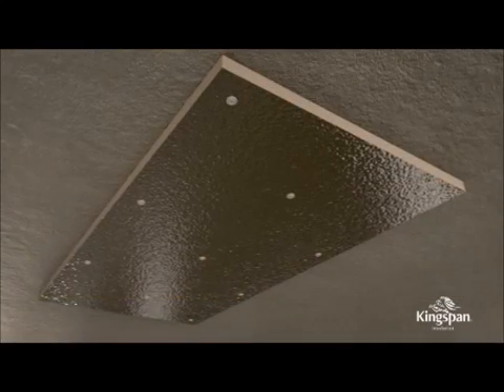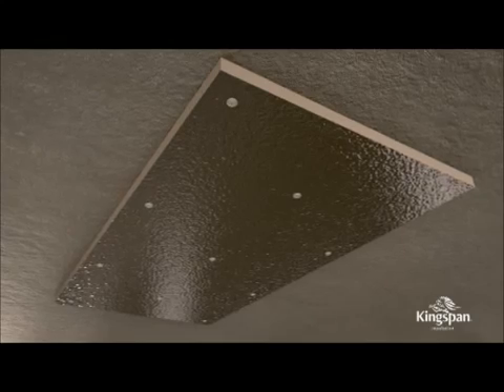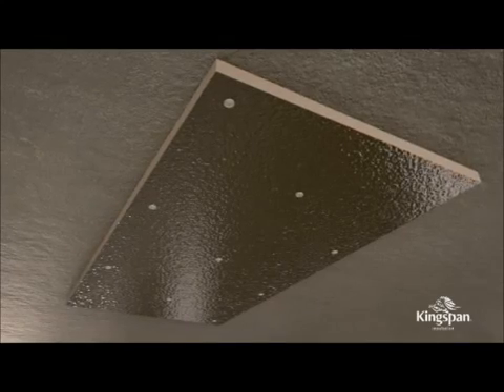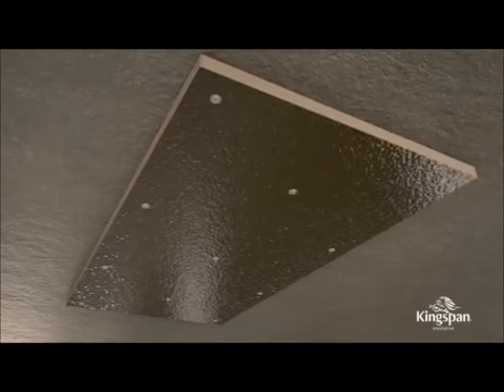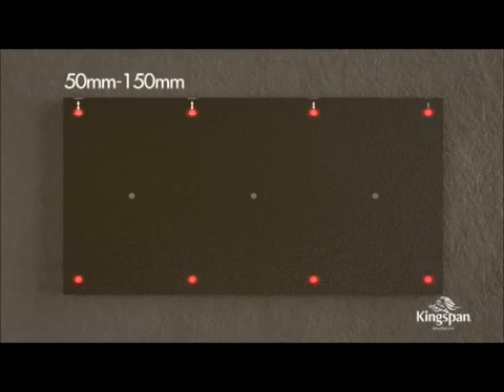Kingspan Insulation K10 Kooltherm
Kingspan insulation K10 Kooltherm Soffit Board. Insulation boards for structural ceilings.
Kingspan Insulation is a market leading manufacturer of premium and high performance rigid insulation products and insulated systems for building fabric and building services applications.

Kingspan Insulation has a vast product range including premium performance rigid Kooltherm® insulation; high performance rigid Therma® insulation; and high performance rigid extruded polystyrene insulation. The extensive range of products is suitable for a variety of applications including:
pitched roofs;
flat roofs;
tapered roofing systems;
cavity walls;
solid walls;
insulated dry lining;
timber and steel framing;
externally insulated cladding systems;
externally insulated render systems;
floors;
soffits; and
ductwork in building services applications.